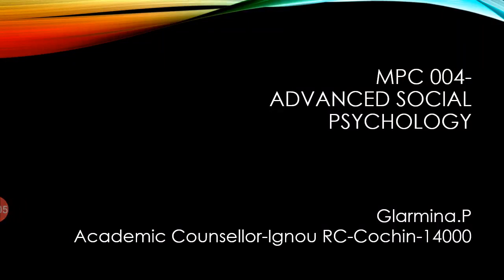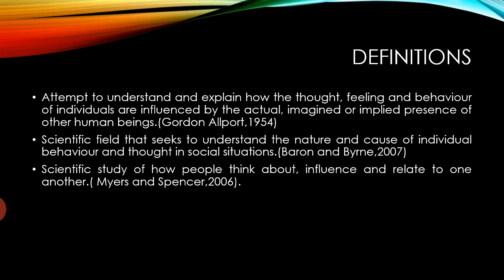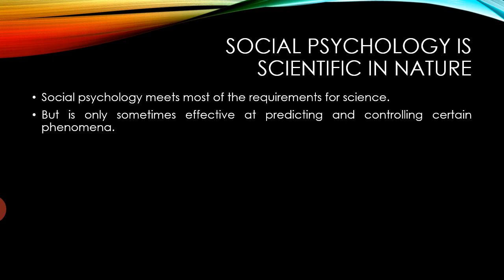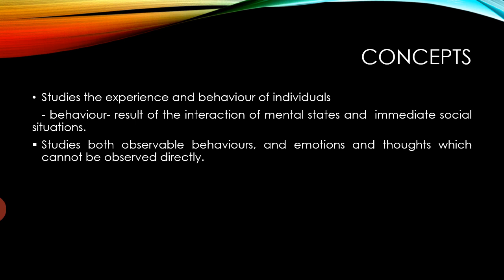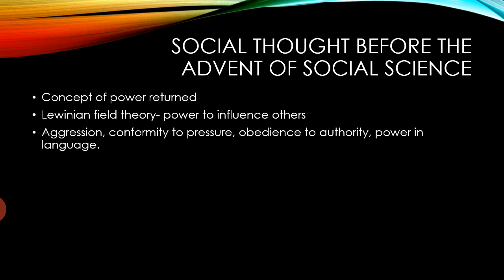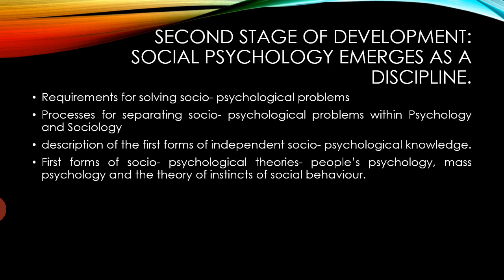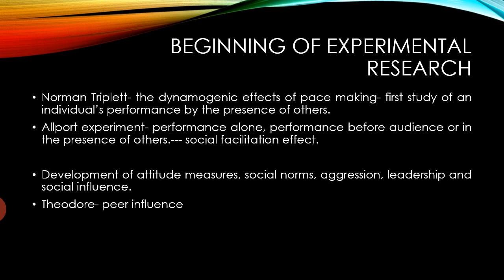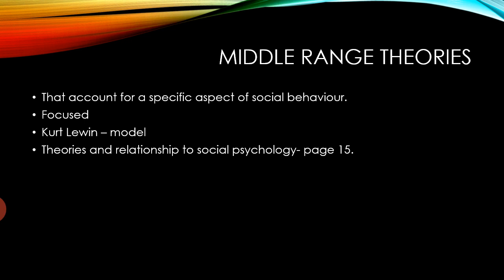IGNOU MPC 004 Advanced Social Psychology Unit 1 Online Session